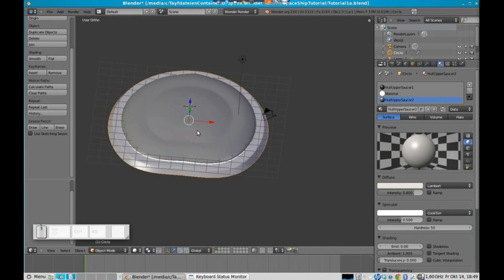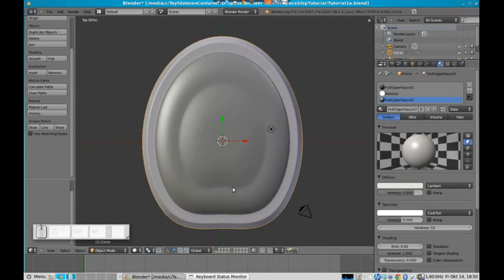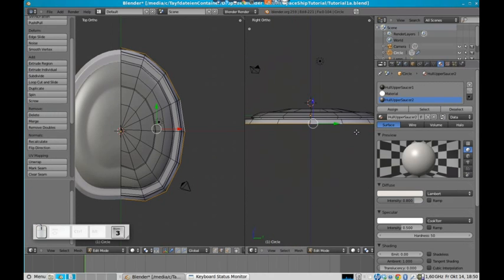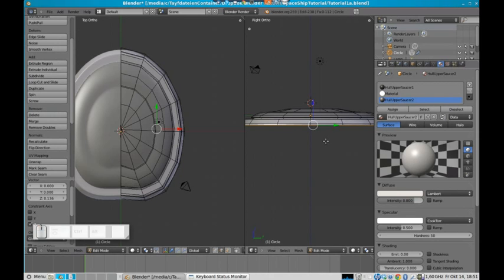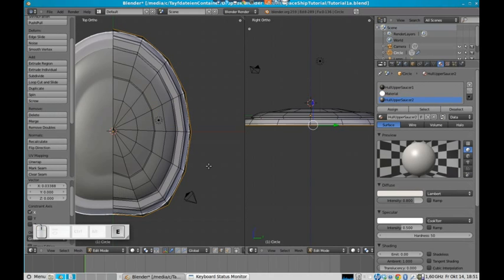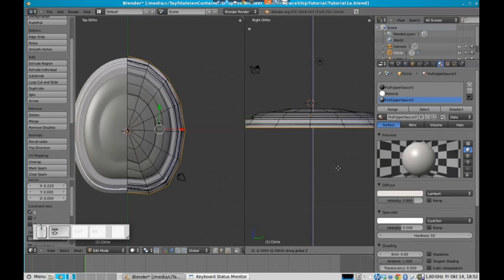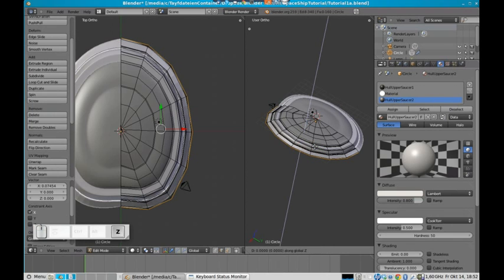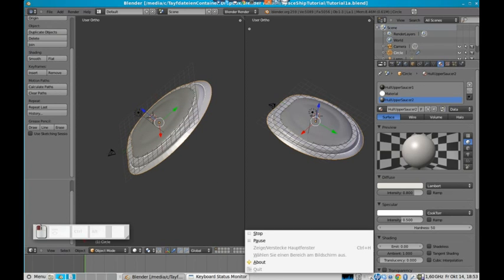Large Blender 2.5 Tutorial - 1b2: Star Trek based Spaceship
This is the third part of my tutorial (1b1) on modeling a Star Trek based 3D Model in Blender 2.5

To get an overview about all available parts of this tutorial go to:

or to